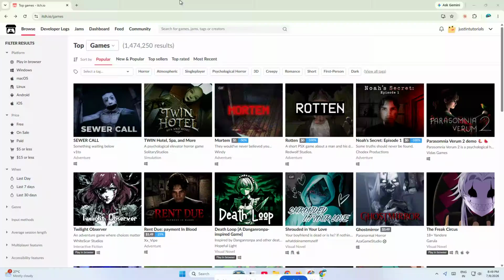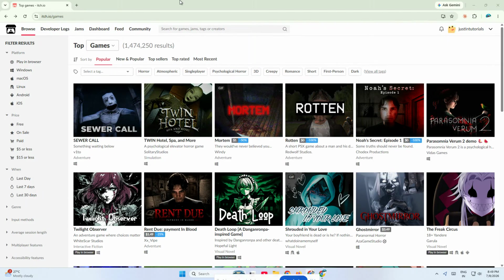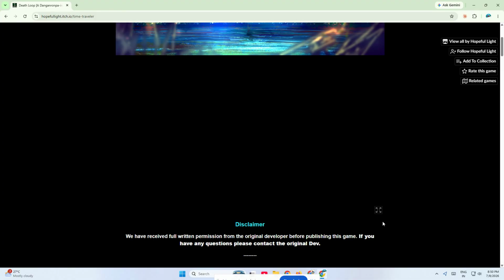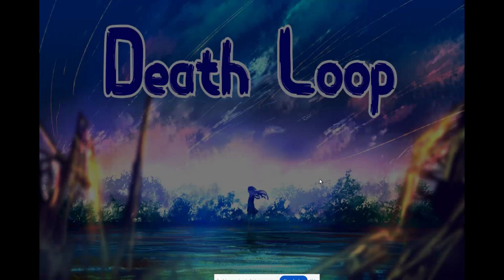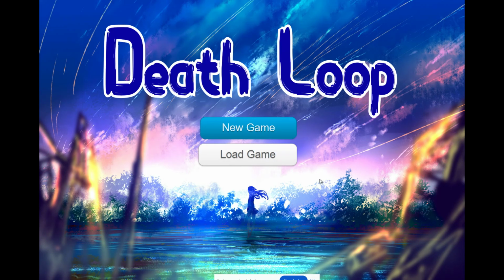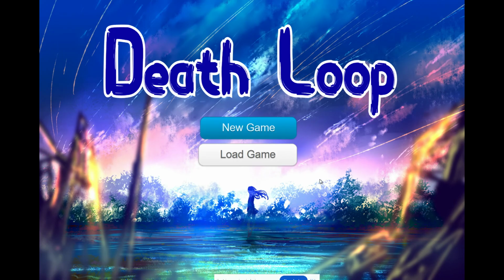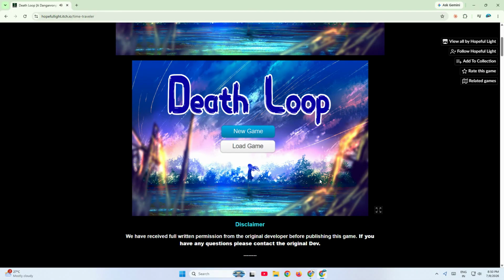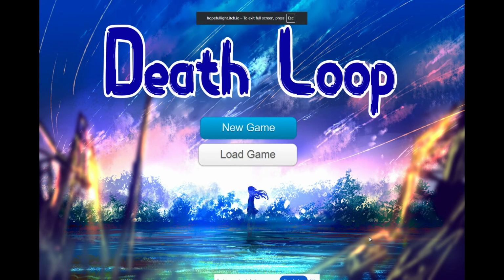How To Fullscreen Itch Io Browser Games (Easy Guide)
Learn how to fullscreen Itch.io browser games in just a few seconds. This quick tutorial shows you exactly where to find the fullscreen icon and how to switch into a larger gameplay view.

🕚Timestamps:
0:00 Intro
0:14 Open The Itch.io Game
0:27 Find The Fullscreen Icon
0:44 Click Enter Fullscreen
1:03 Troubleshooting Fullscreen Issues
1:25 How To Exit Fullscreen
1:39 Outro

✍️What You'll Learn In This Video:
• How To Open An Itch.io Browser Game
• How To Find The Enter Fullscreen Icon
• How To Switch Itch.io Games Into Fullscreen Mode
• How To Fix Browser Fullscreen Permission Issues
• How To Exit Fullscreen In Itch.io Games

💡Pro Tips:
• Click Inside The Game First If The Fullscreen Button Doesn’t Respond
• Use Escape To Exit Fullscreen Quickly
• Make Sure Your Browser Allows Fullscreen Mode
• Try Refreshing The Page If The Icon Doesn’t Appear
• Fullscreen Mode Can Improve Controls And Visibility In Browser Games